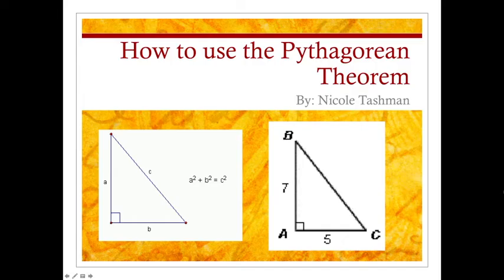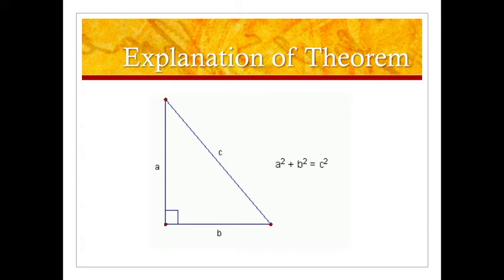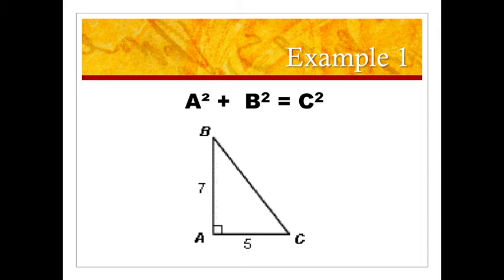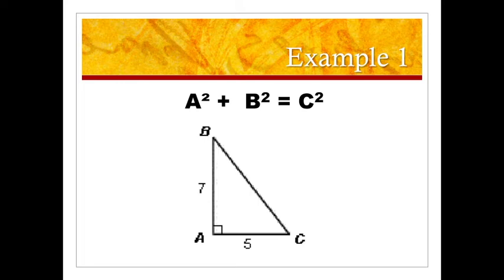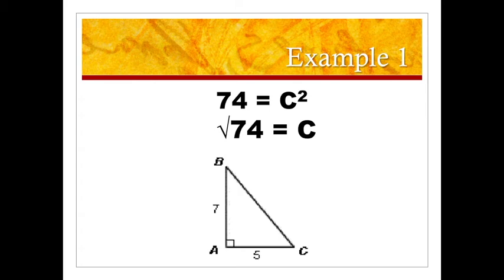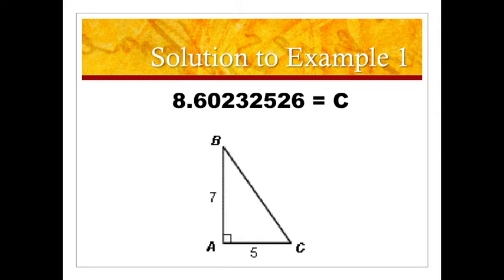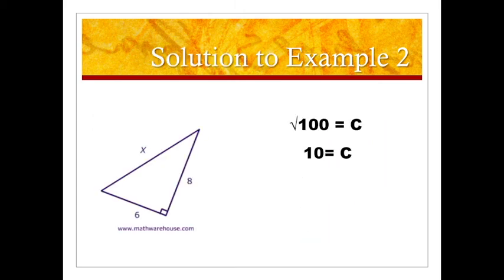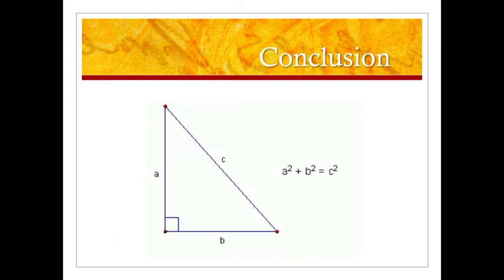Narrated Tutorial - Pythagorean Theorem